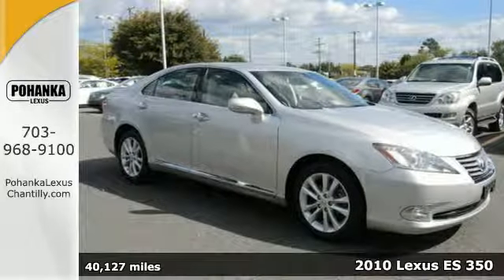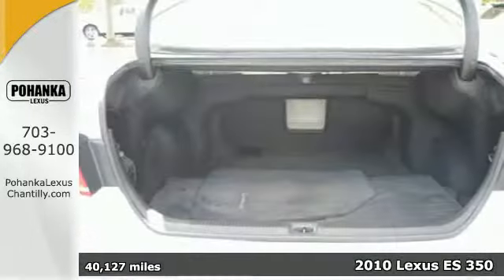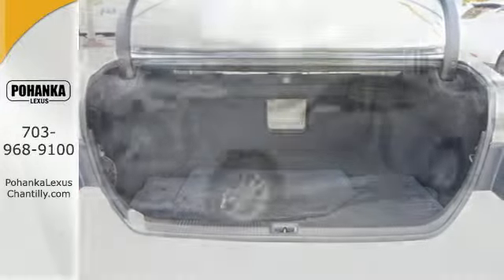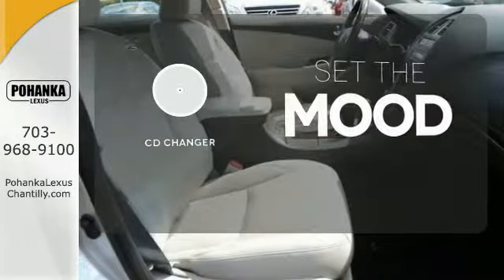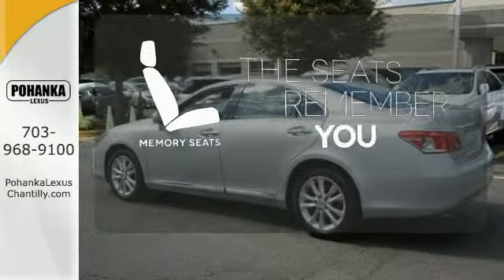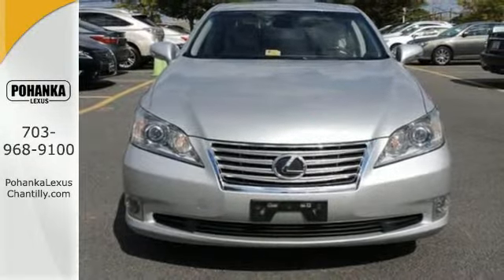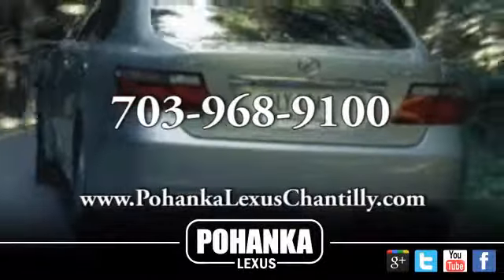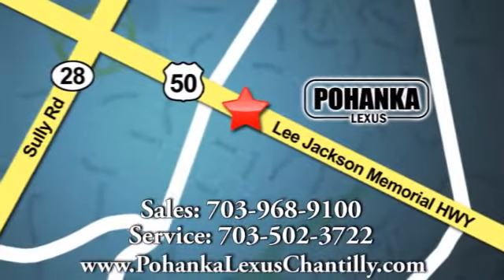Used 2010 Lexus ES 350 Chantilly VA Washington-DC, MD RXFC79925A - SOLD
Year: 2010
Make: Lexus
Model: ES 350
Trim: 4dr Sdn
Engine: 3.5 L V6 Cyl.
Transmission: Automatic
Color: Silver
Interior: Light Gray
Mileage: 40127
Stock #: RXFC79925A
VIN: JTHBK1EG5A2385588

Address:
13909 Lee Jackson Memorial Hwy